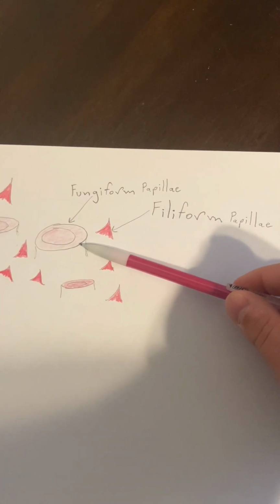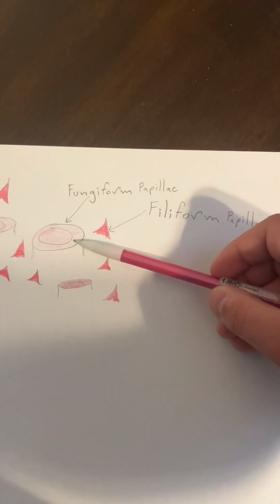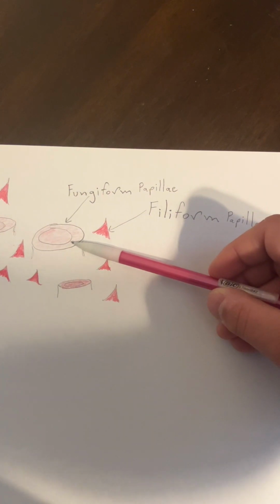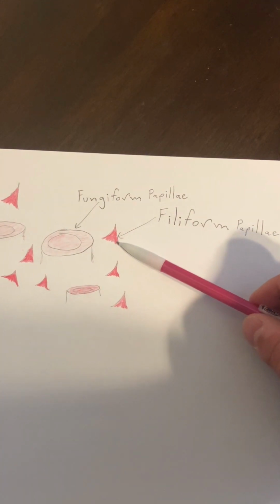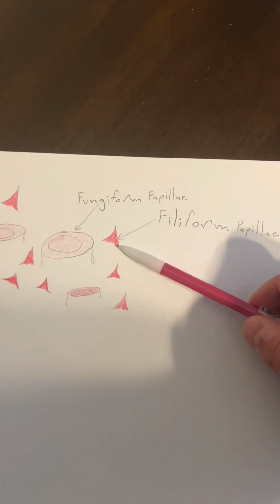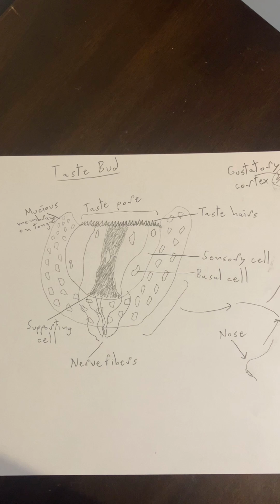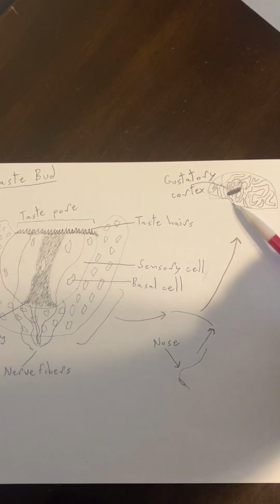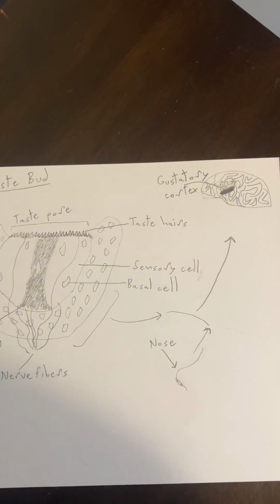Final project for biology about the tongue